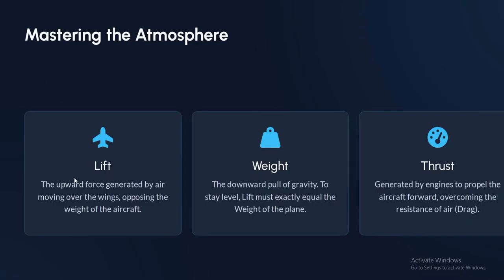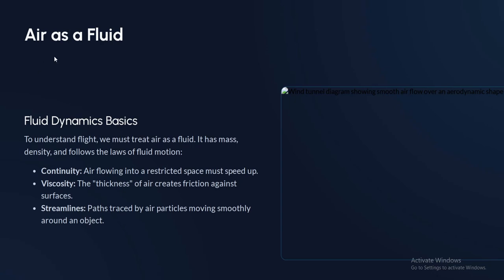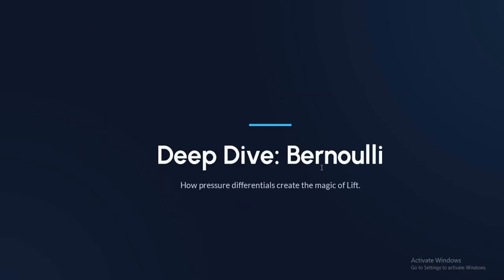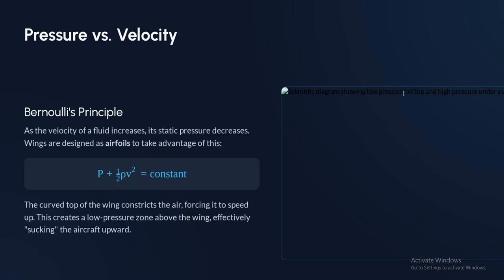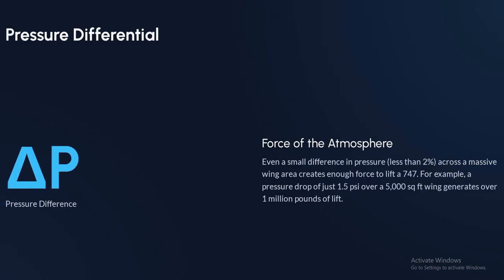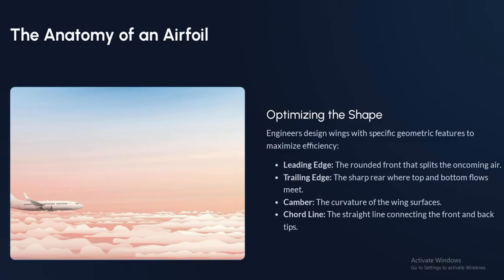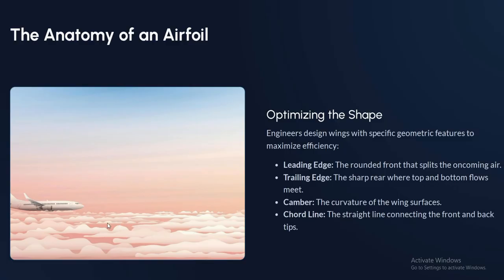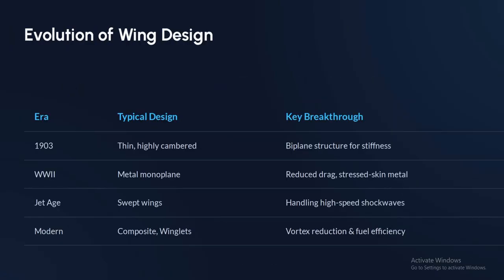The Physics of Flight | Aerodynamics, Bernoulli's Equation & Lift Explained | Cogni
Explore the physics of flight and uncover how airplanes stay in the air. Dive into airflow, pressure differences, Bernoulli's equation, lift, drag, angle of attack, and the forces that allow aircraft to take off, maneuver, and remain airborne.

"The desire to fly is an idea handed down to us by our ancestors." , Orville Wright